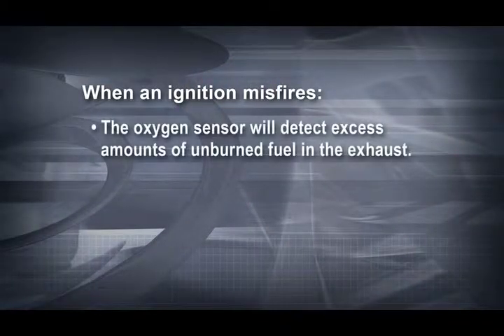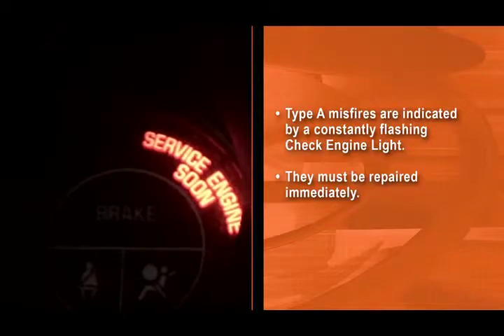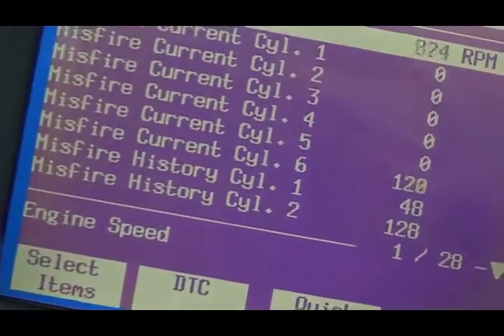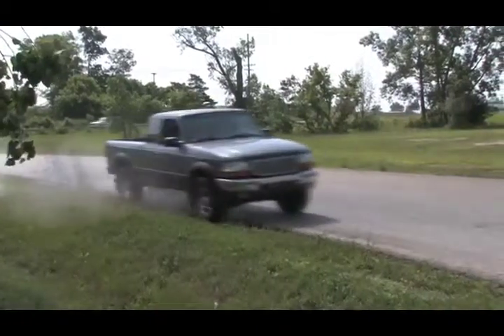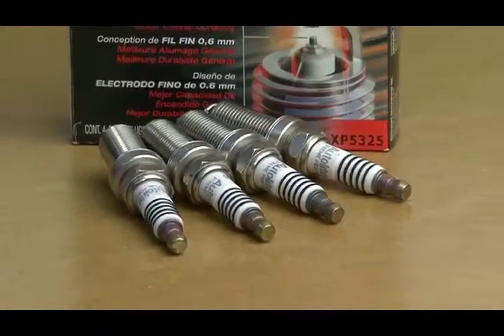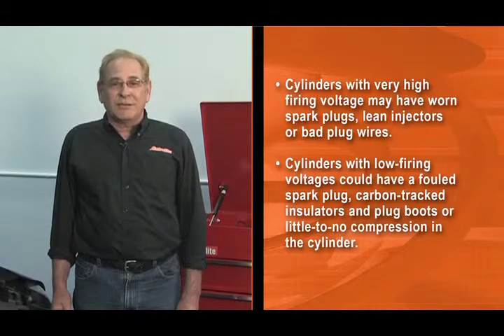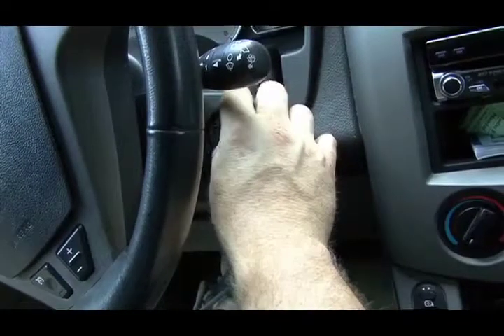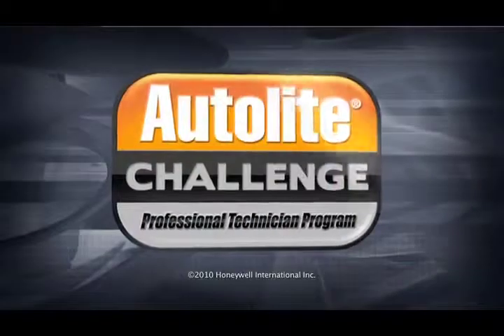Ignition System Misfire Diagnosis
Autolite Challenge Module 6 - 2010